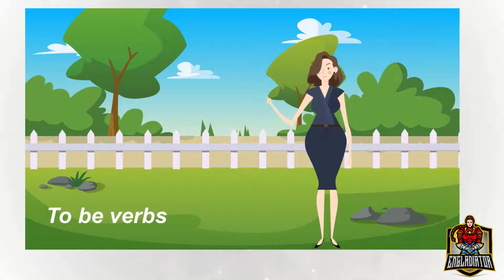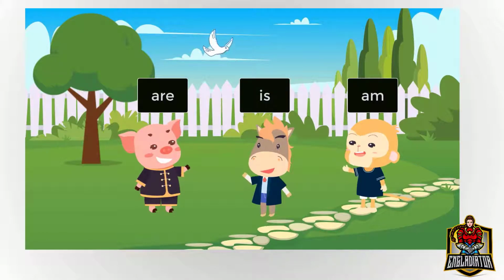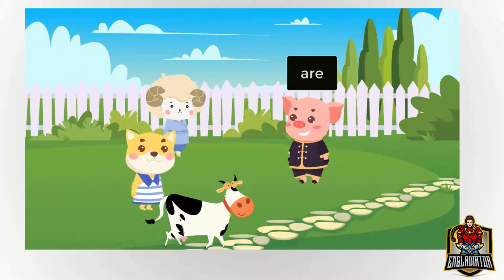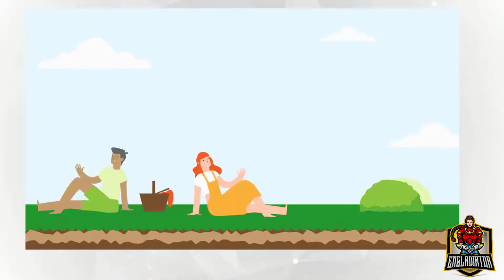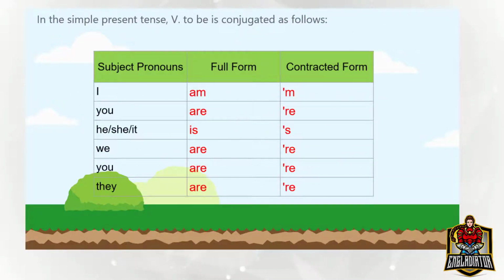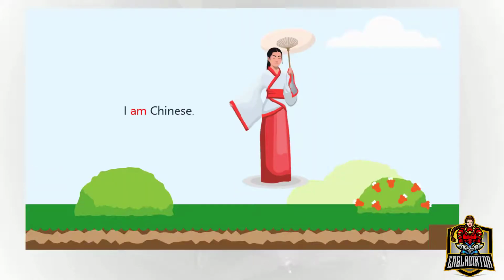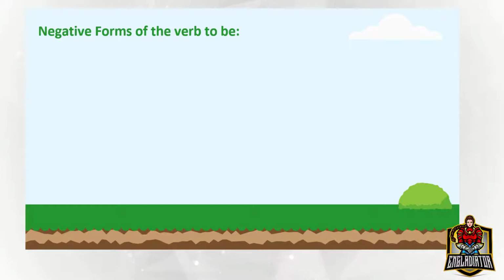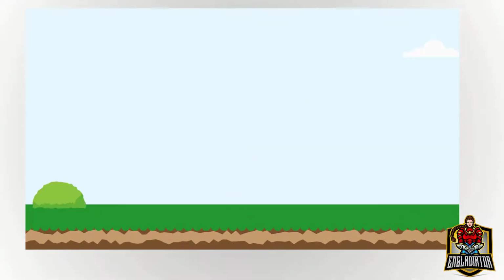Verb to be (am, is and are ) present simple tense. فعل يكون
ENGladiator provides you with English Grammar Videos and Practice sheets to help you Study at home..

Verb to be is the most common verb in English. In this basic grammar lesson, I will teach you how to use this verb correctly. You will learn the positive, negative, and question forms of "to be". Even higher-level English students make mistakes with this most basic verb, so even if you think you know this already, you should watch to review.

Watch the video then answer the below activities to check your understanding
شاهد الفيديو ثم أجب على الأنشطة أدناه للتحقق من فهمك